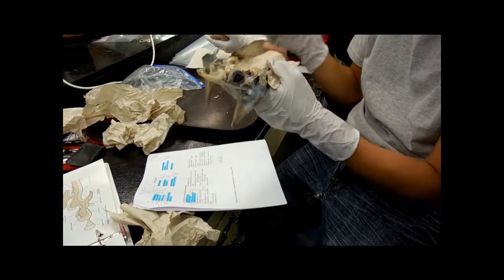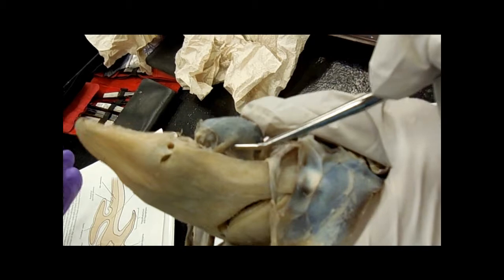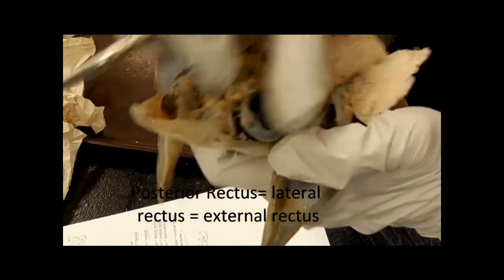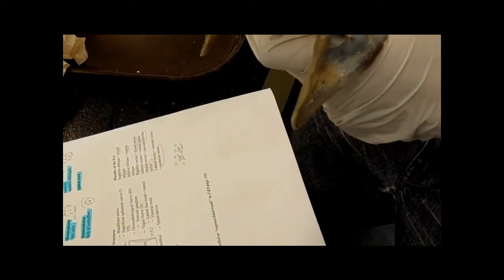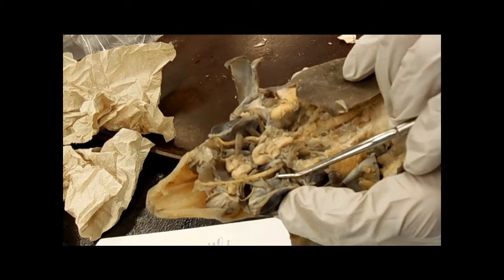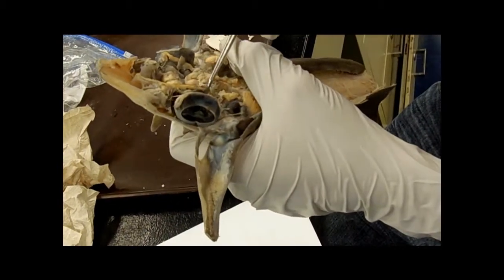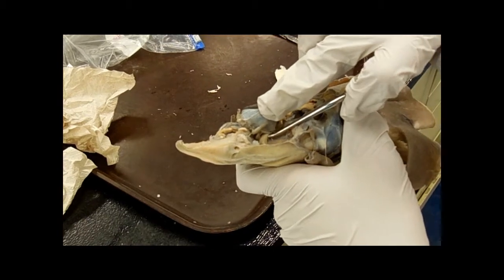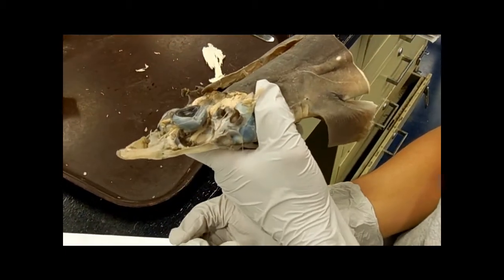Shark :Muscles of the Eye and Cranial Nerves and Related Structures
Shark Muscles of the Eye:
Structures Covered:
Dorsal Oblique= Superior oblique
Dorsal Rectus= Superior rectus
Ventral Oblique= Inferior oblique
Ventral Rectus = Inferior rectus
Internal/Anterior rectus = Medial rectus
Posterior Rectus= lateral rectus = external rectus

Shark: Cranial Nerves and Related Structures
Structures Covered:
Trochlear nerve (IV)
Optic nerve (II)
Superficial ophthalmic nerve (V, VII)
Deep ophthalmic nerve
Mandibular nerve
Occulomotor nerve (III)
Infraorbital Trunk =infraorbital nerve *
 Maxillary nerve (V)
 Buccal nerve (VII)
*Special thanks to Ray that Helped with this video